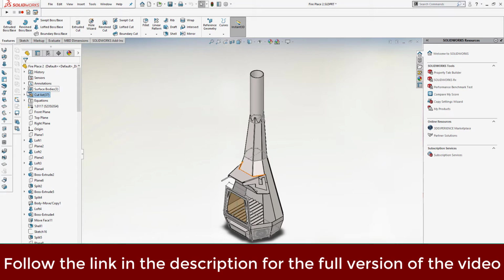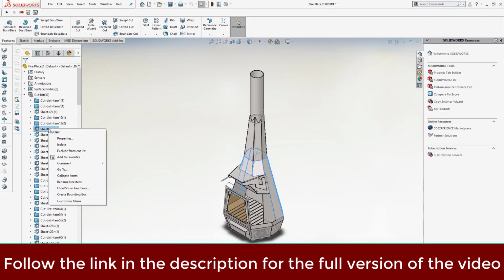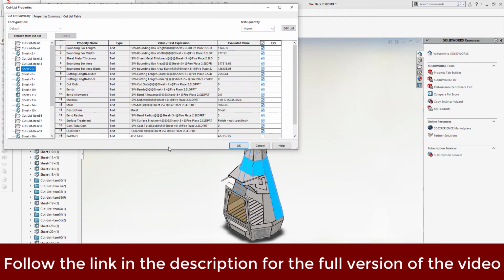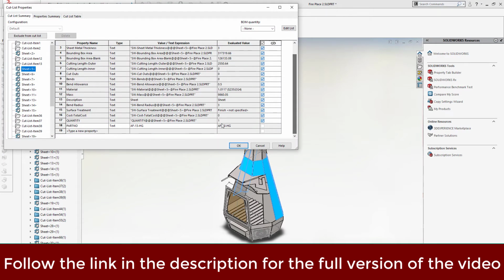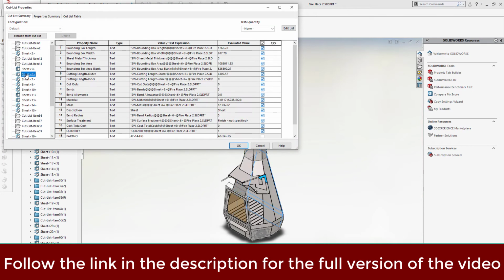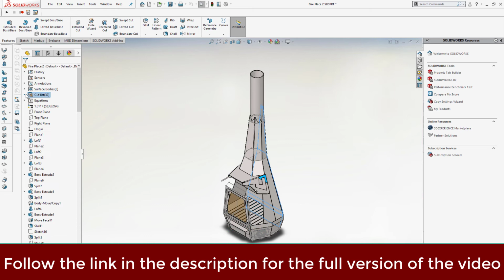Managing SOLIDWORKS macro library with Custom Toolbar